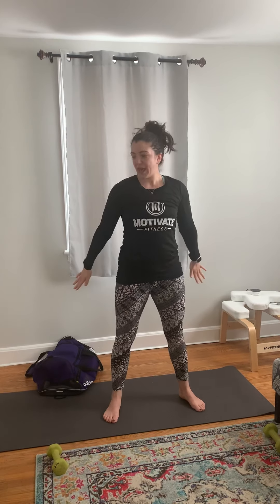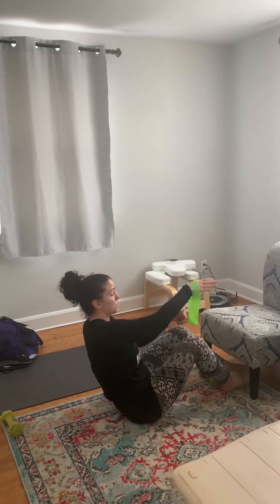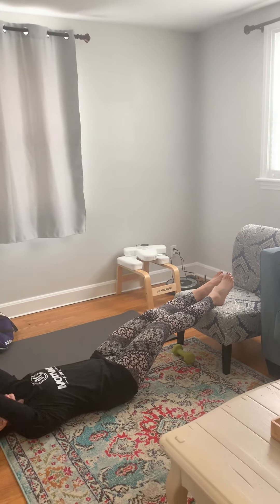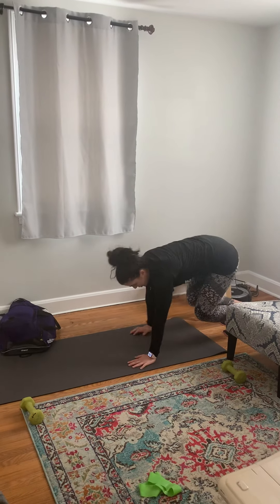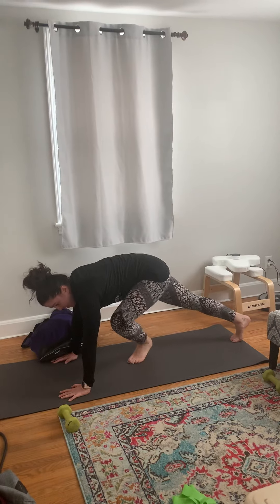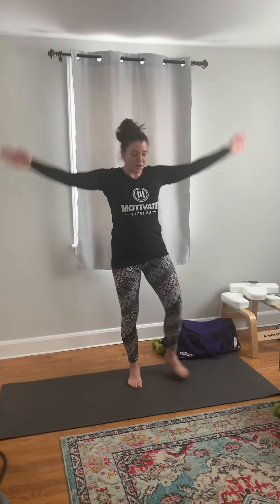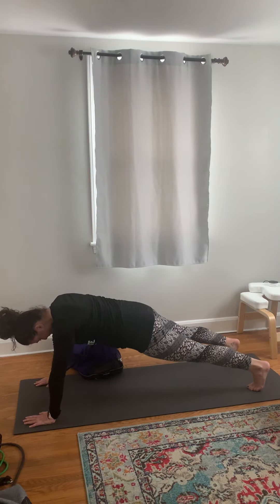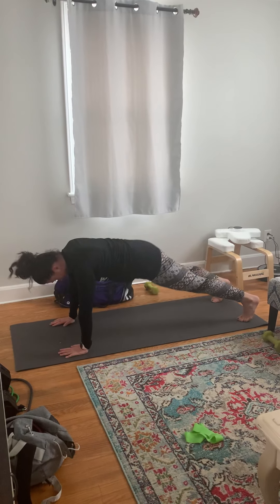Tuesday SHRED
Equipment:
Low chair/stool
Dumbbell/duffel bag/book bag
Loop resistance band
Val slides/ paper plates

Squat pulses
Loopband feet elevated crunch w/rotation
VS mountain climbers
Forward lunge SB woodchop
Push up to frog jump
SB Lateral pull
Jumping jacks
Pike plank alternating toe touch